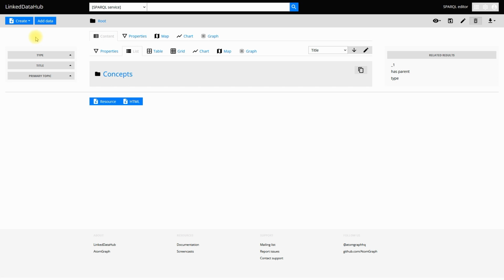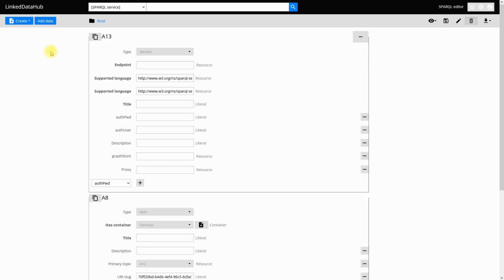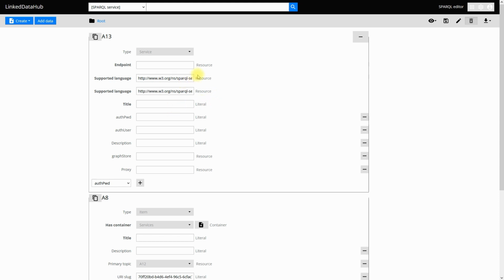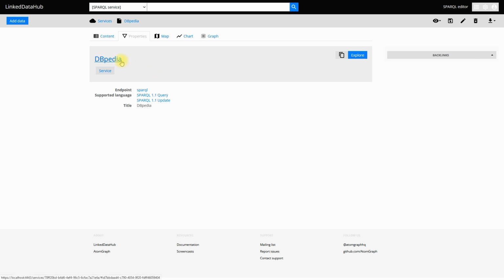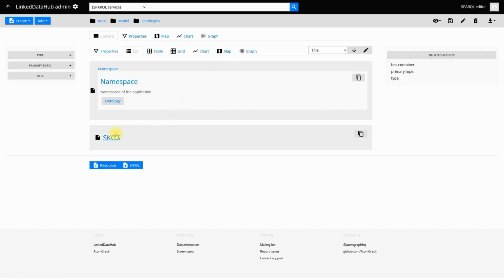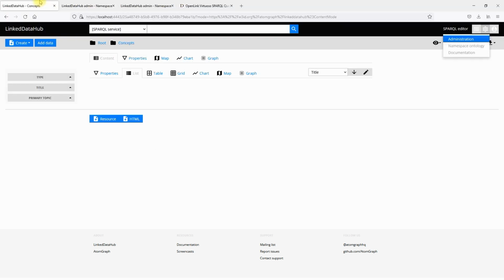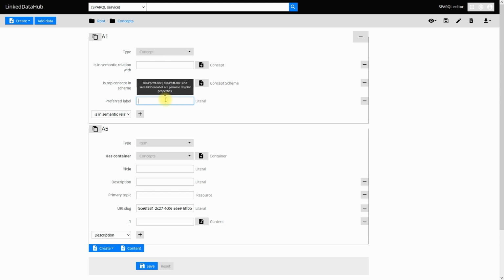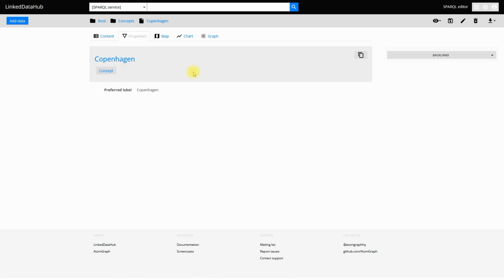[LinkedDataHub] User guide - Creating instances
We show how to create instances of both built-in and user-defined classes in a LinkedDataHub dataspace.

00:31 Creating instance of a built-in class
03:51 Creating instance of a user-defined class

LinkedDataHub is an open source software you can use to manage data, create visualizations and build apps on RDF Knowledge Graphs.
Developed by AtomGraph.